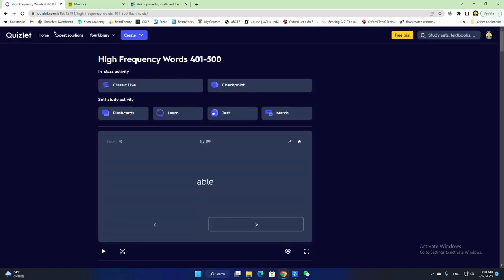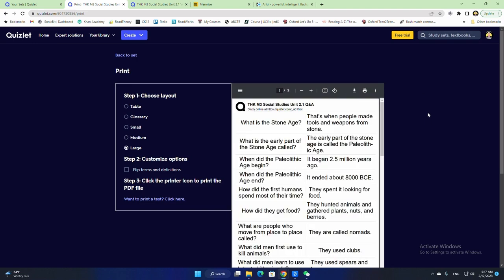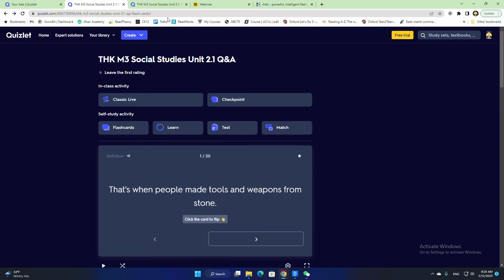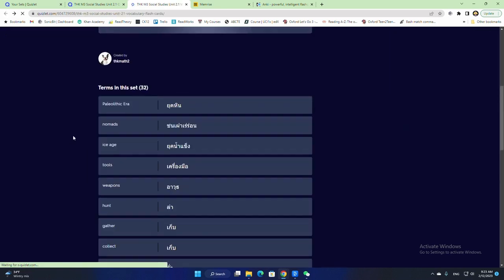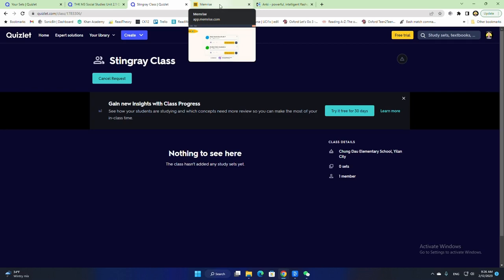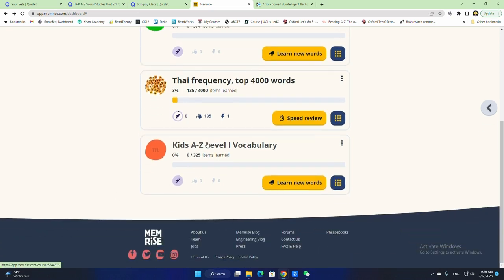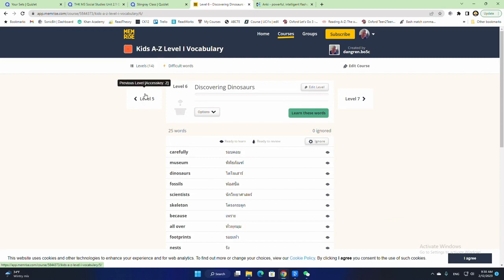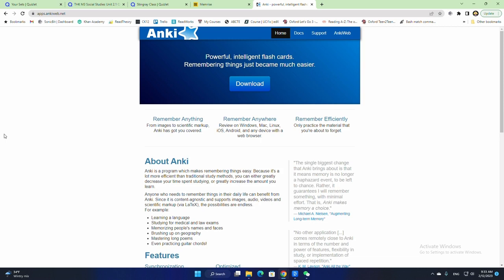Vocabulary Programs in Bilingual and International Schools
This is a video comparing Memrise, Quizlet, and Anki for use in bilingual and international schools.